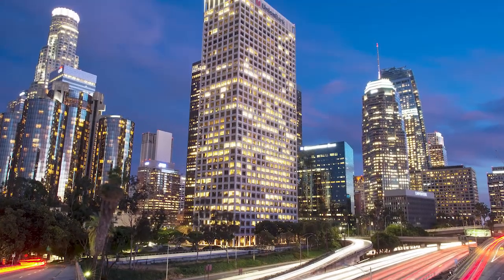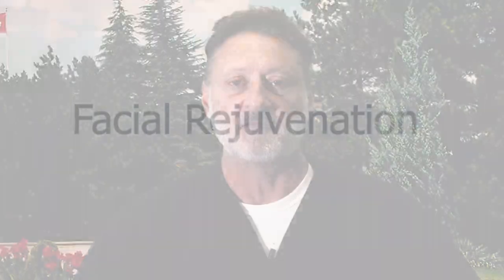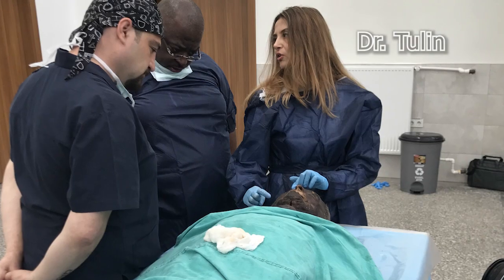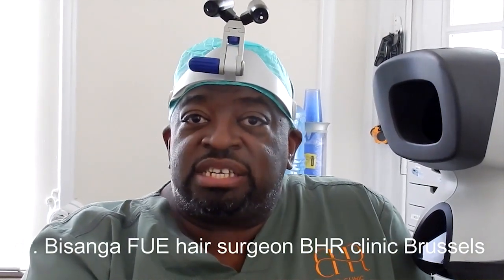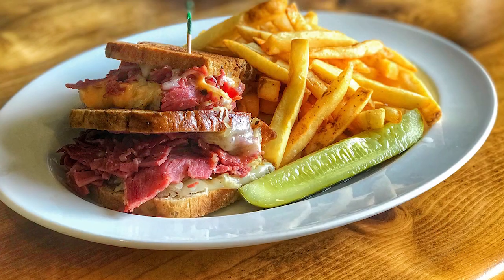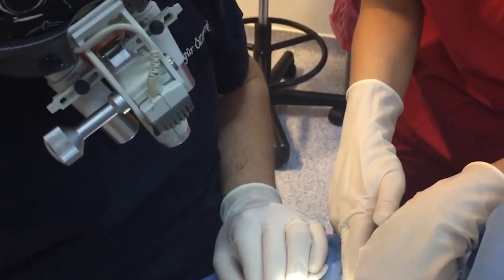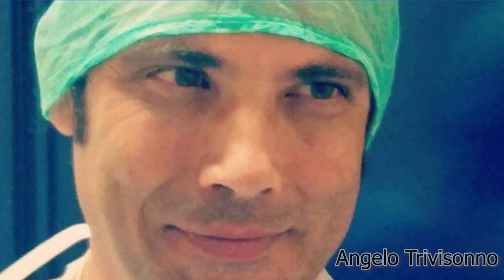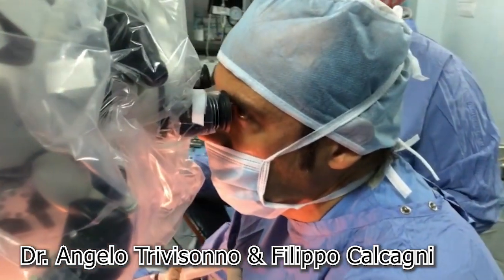The Live surgery, Hands-on Workshop in FUE hair transplant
This is much more than just hairtransplant training! Join this unique livesurgery that will take place in Ankara, Turkey on November 23 and 24.
The live surgery, hands-on workshop in FUE, SMP, Implanters, Eyebrows, and Adipose Stem Cells is coming up November 23 and 24. This is a great workshop and the first of its kind where you get to perform the surgery under the guidance of our outstanding faculty.